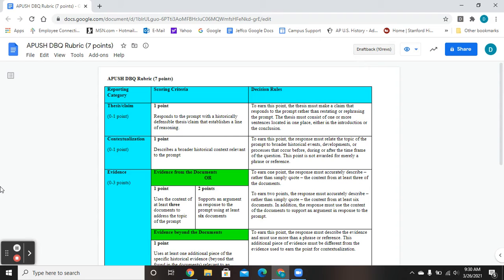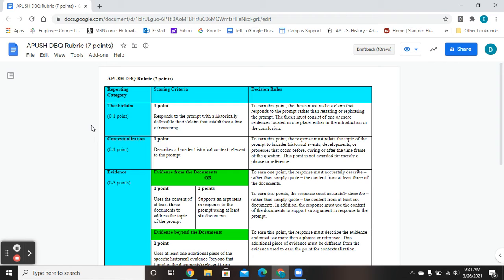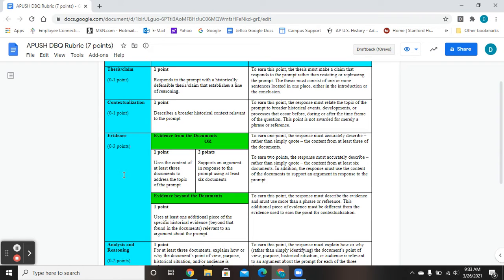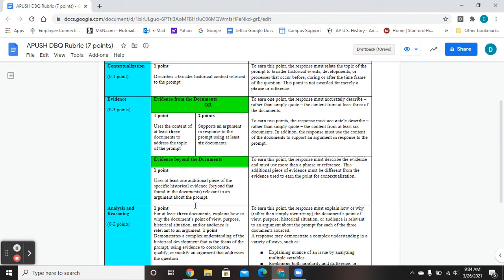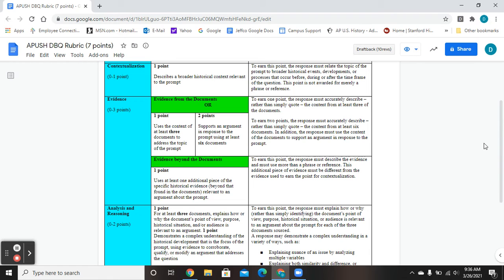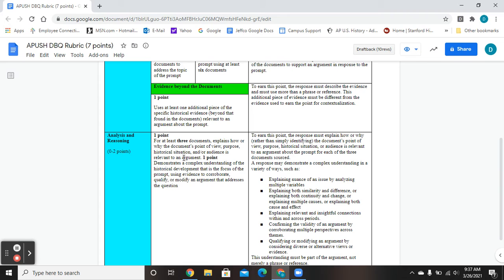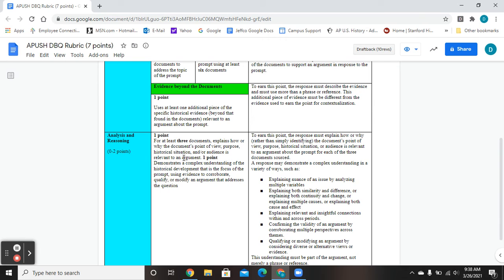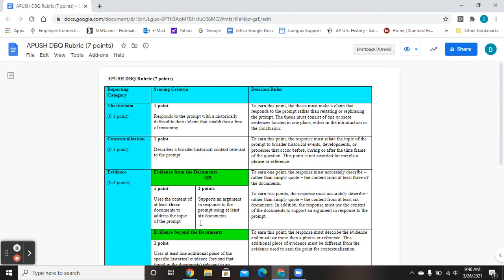Tutorial Video: DBQ Rubric